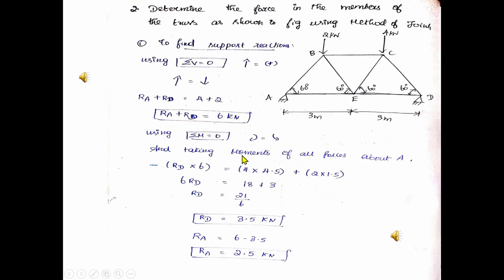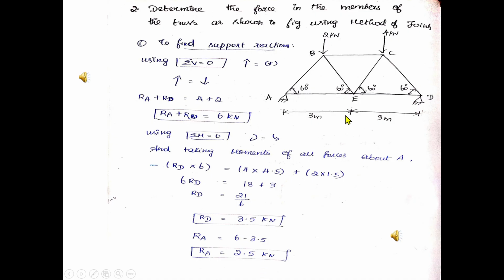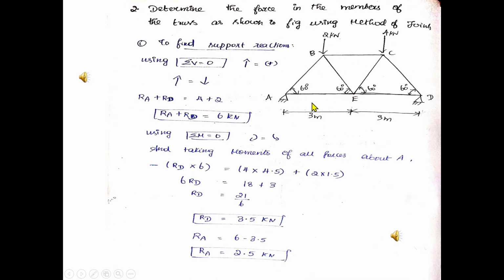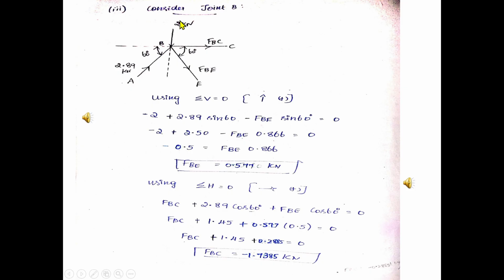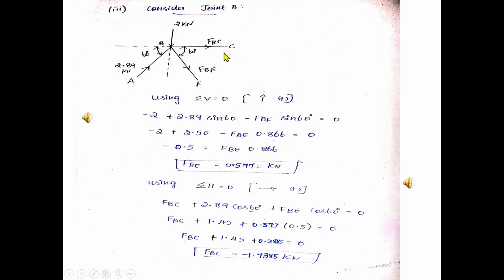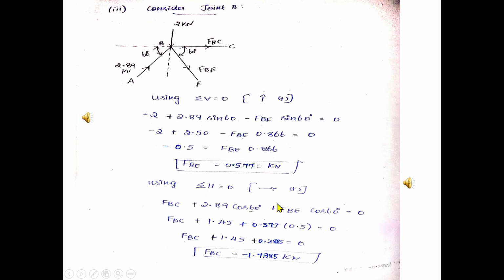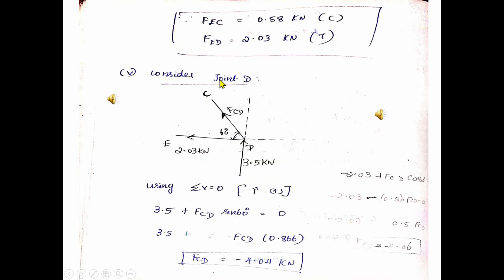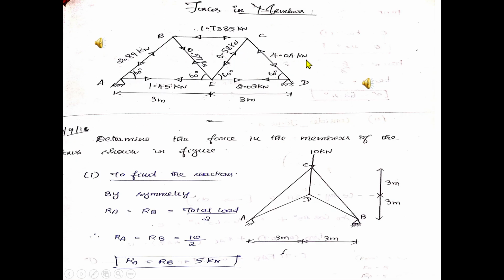TCE LearnEasy - Trusses simply supported - Method of joints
This video gives step by step procedure of analysing a simply supported truss by method of joints